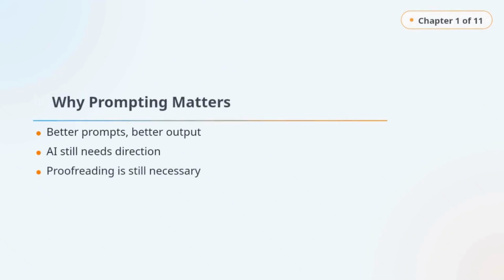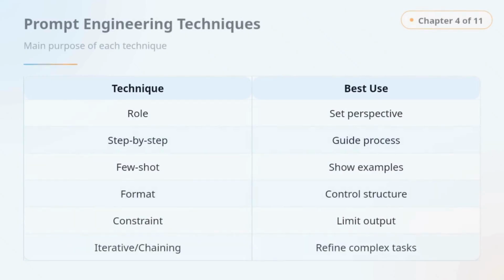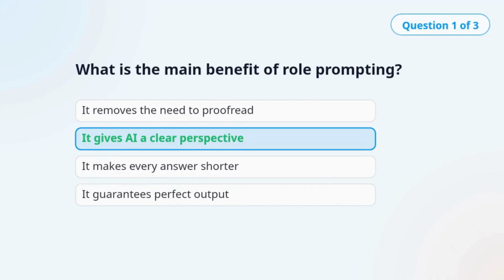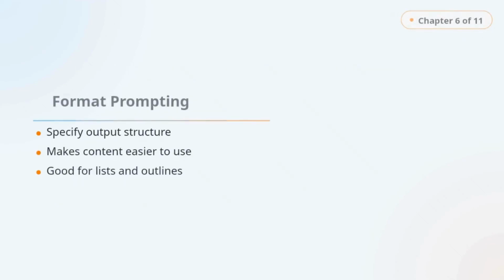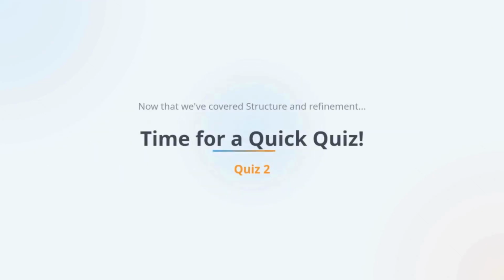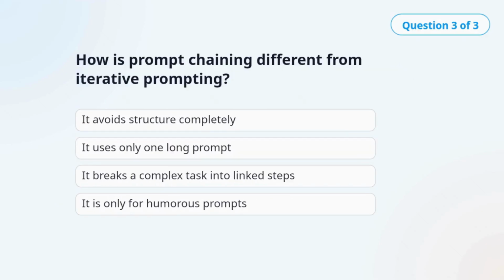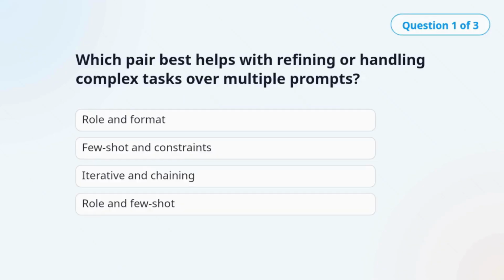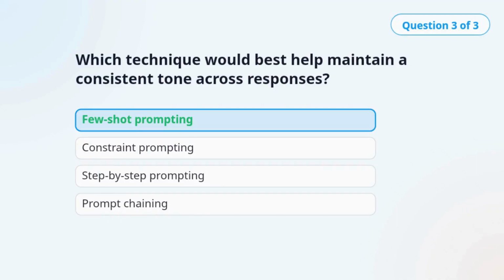7 Prompt Engineering Techniques That Actually Improve AI Answers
Discover 7 Prompt Engineering Techniques That Actually Improve AI Answers in this video, where we break down practical prompting methods that help AI give clearer, more accurate, and more useful responses. Learn how techniques like role prompting, giving context, using examples, setting constraints, and refining instructions can make a big difference in the quality of AI outputs.

This video gives a simple and clear explanation for beginners, students, developers, and anyone who wants better results from AI tools. Watch till the end to understand which prompt engineering techniques truly work and how to use them in real tasks.